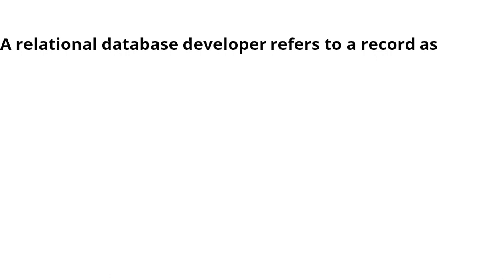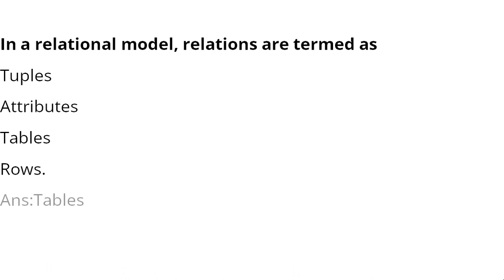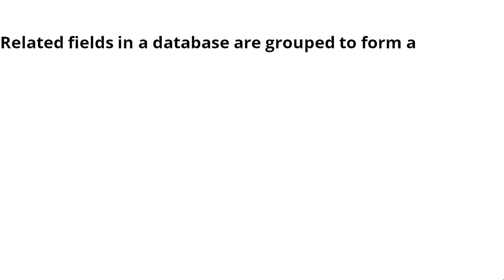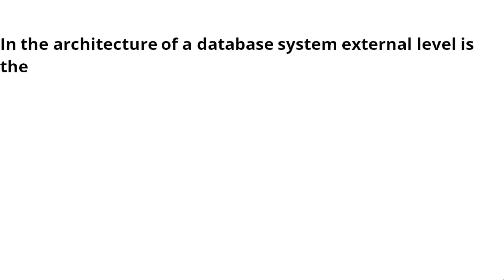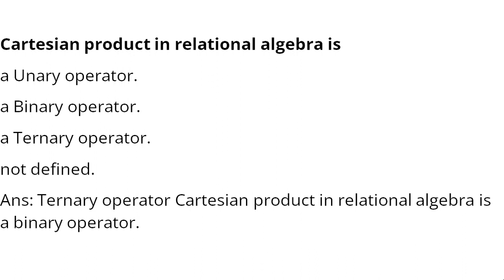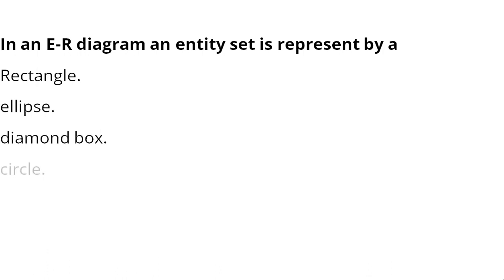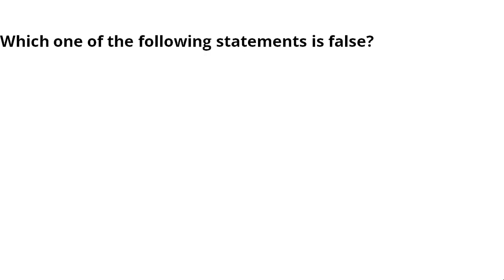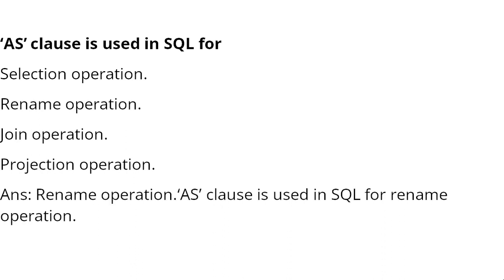TOP 50 Database management system MCQS | 50 DBMS MCQS with answer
In this Video I Am Gonna Tell You 100 Important DBMS Database Management System MCQS
MCQS HUB